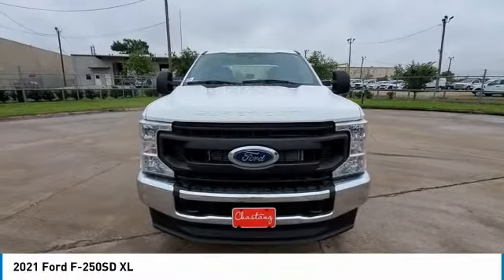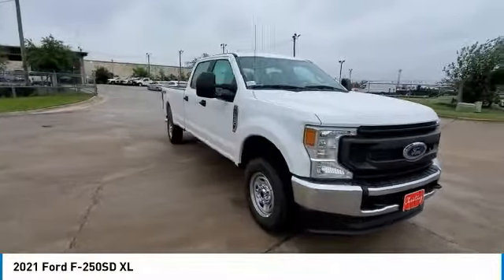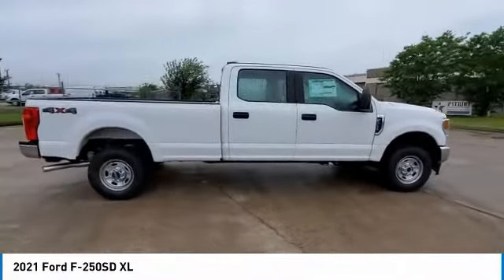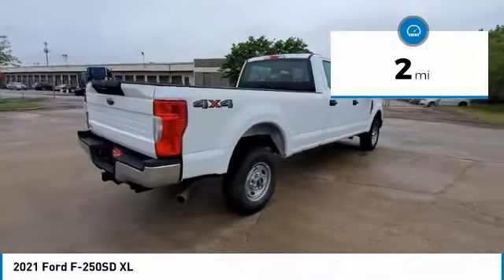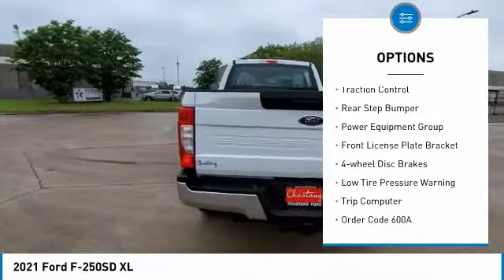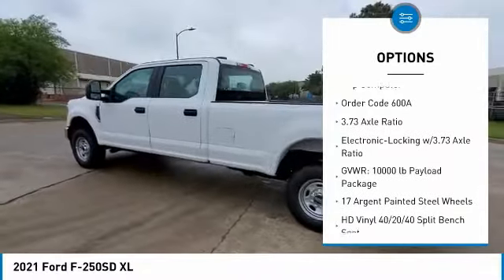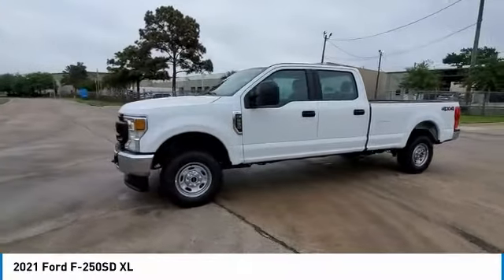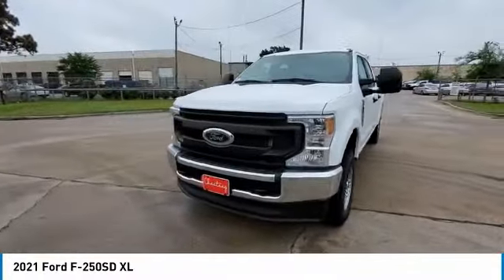2021 Ford F-250SD available in Houston TX Spring MED49612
2021 Ford F-250SD XL 1FT7W2B65MED49612 MED49612 is available in Houston, TX and all surrounding areas such as Sugar Land, Springs, Humble, Pasadena and Highlands
2021 Ford F-250SD XL

Chastang Ford
6200 N Loop E Fwy

Ford Credit Financing.brbrOxford White 2021 Ford F-250SD XL Fleet Stock 4WD 6-Speed Automatic 6.2L V8 EFI SOHC 16V Flex FuelbrbrRecent Arrival!brbrChastang Ford is the only dedicated Ford truck dealership in Houston, Texas. We specialize in handling the needs of commercial truck and fleet truck customers, their employees, friends and family. We serve the Houston, Pasadena, Kingwood, Spring Tomball , Cypress, Sugar Land, and Katy areas.